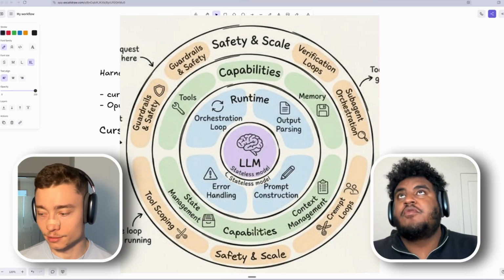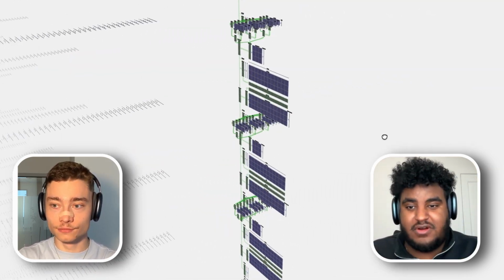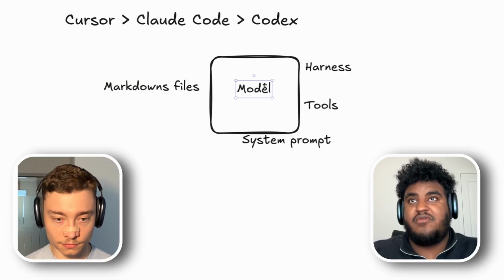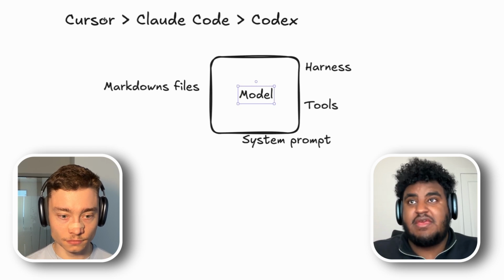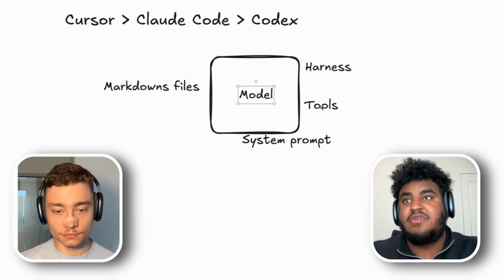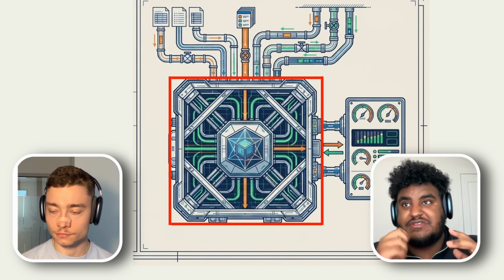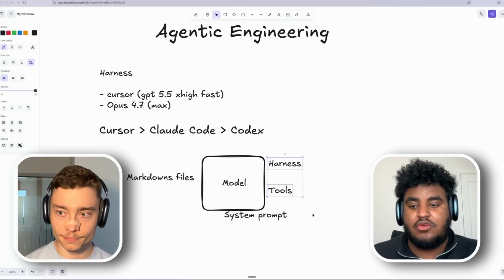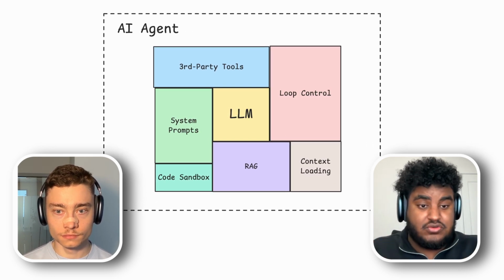Same AImodel. Different harness. 10x results.